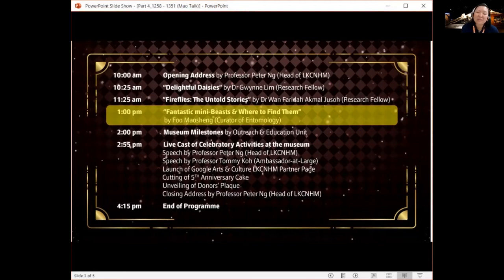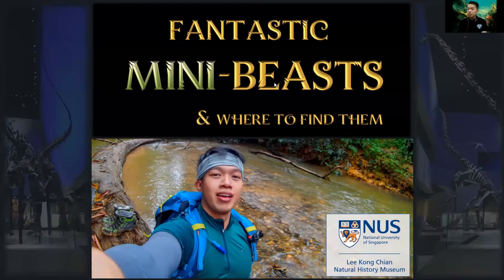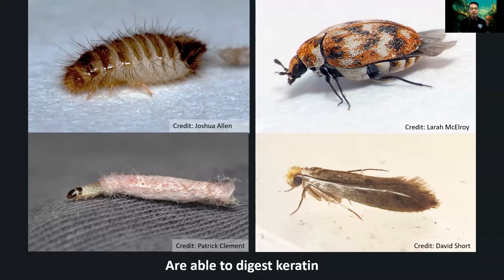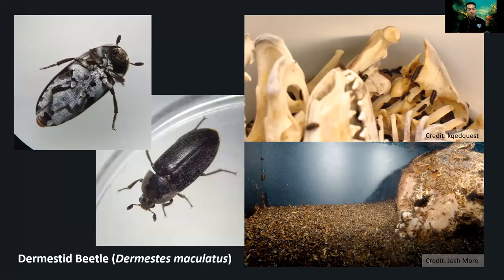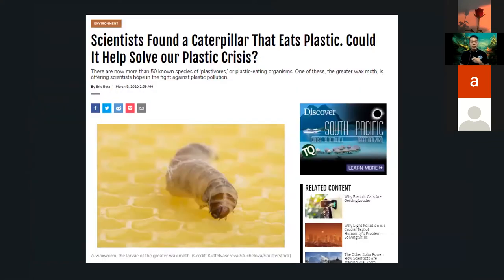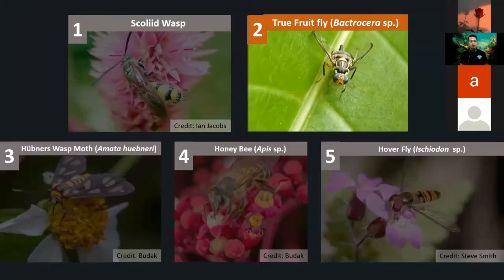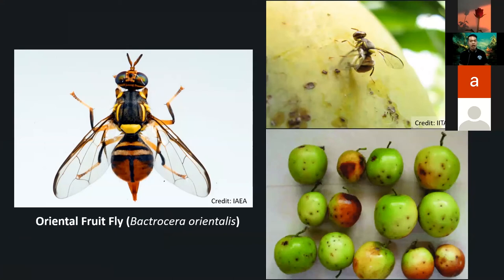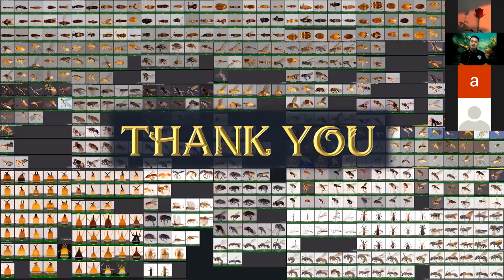LKCNHM5 e-Celebrations: Fantastic mini Beasts & Where to Find Them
By Mr Foo Maosheng, Entomologist and Curator of Tissues in Cryogenic Collection

Ever wondered what kind of mini-beasts could you be sharing your homes, neighbouring parks, nature ways, and even community gardens with? Get to know the beautiful, the elusive, the helpful and even the “uninvited guests” around us. With heart full of wonder, a pair of keen eyes and patient close observation, you can uncover an entire bustling world of insects!

Thereafter, hop over to our Biodiversity of Singapore (BOS) website to identify the insects you have seen

This web-talk was hosted live over Zoom as part of the Lee Kong Chian Natural History Museum's fifth anniversary celebrations on 5 September 2020. For more information on the event,